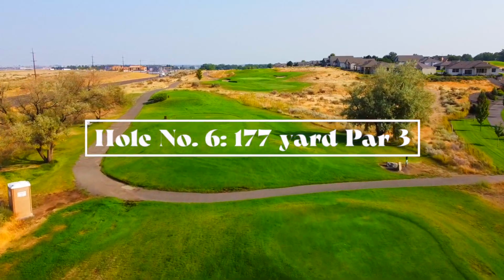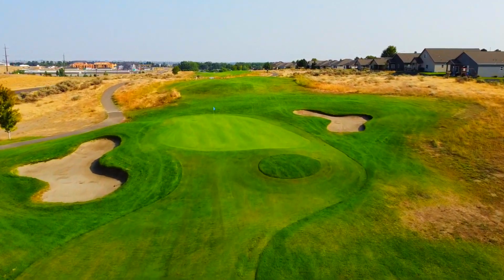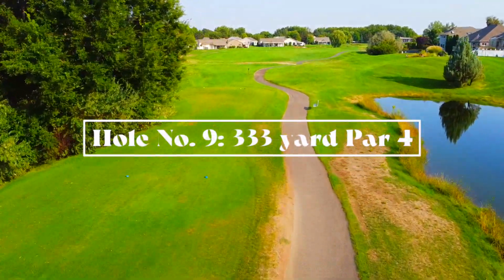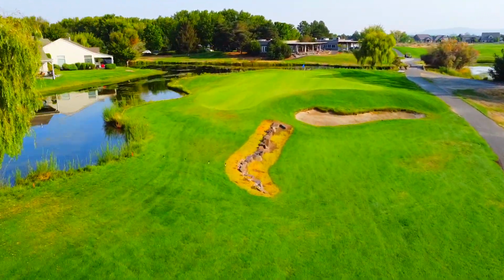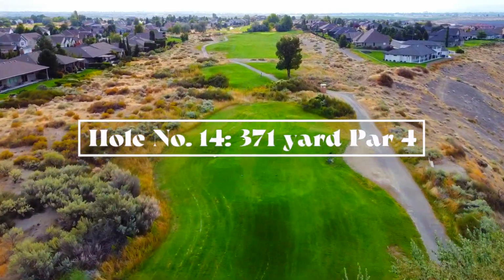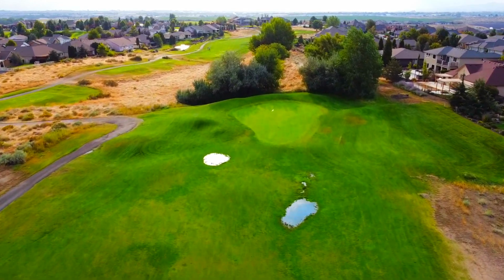Every Hole at Horn Rapids Golf Course - Richland, WA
Follow along as you're flown over every hole at the Horn Rapids Golf Course in Richland, WA!

This beautiful course is located just off Highway 240 in the North-West part of Richland in the Tri-Cities.

Surrounded by a golfing community, the Yakima River, dessert landscape and rolling fields, this course provides an accurate representation of what the Tri-Cities has to offer.

ABOUT CONNOR
Connor MacDougall is a REALTOR® in Tri Cities, WA. He is passionate about helping clients and providing the highest quality service possible.

WORK WITH CONNOR
Connor MacDougall
Retter & Company - Sotheby's International Realty
MacDougall Real Estate